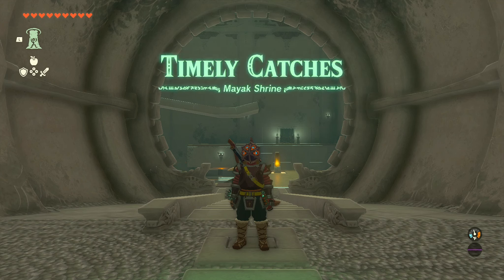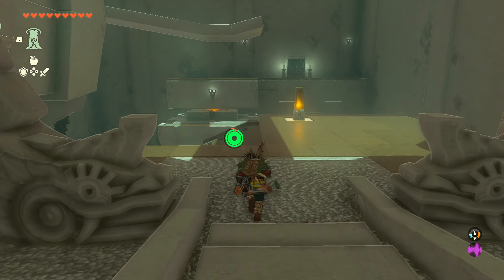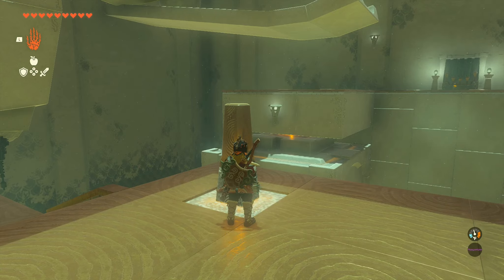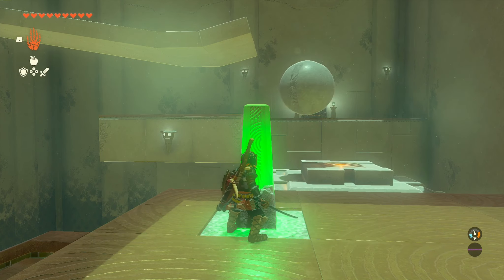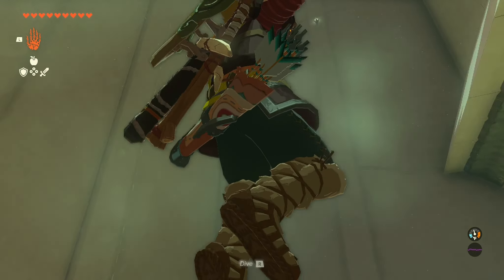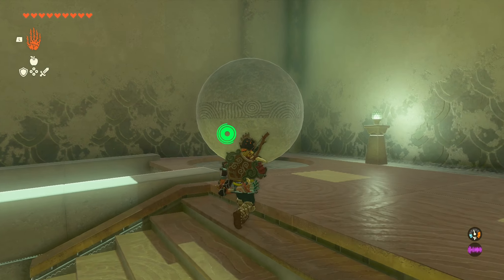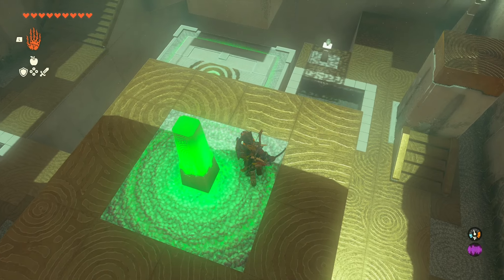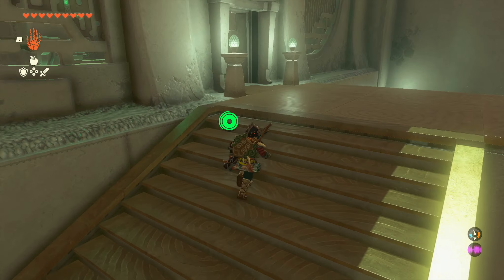Mayak Shrine Location & How To | Zelda Tears of the Kingdom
This is how to find & complete the Mayak Shrine in Zelda Tears of the Kingdom. I will be doing videos on every single shrine. Thank you guys so much for watching!